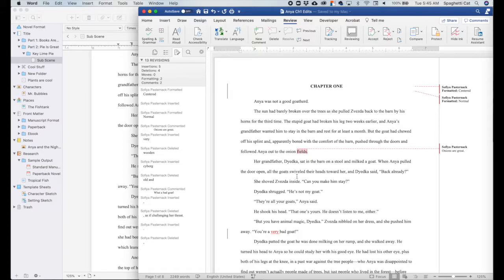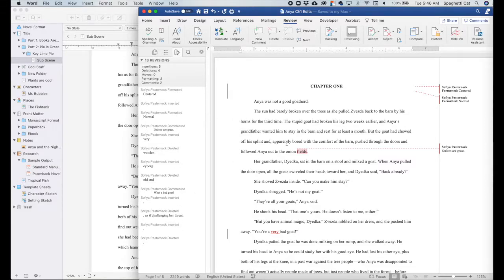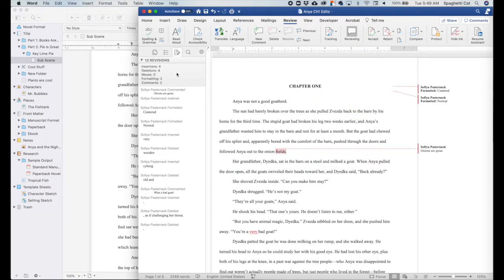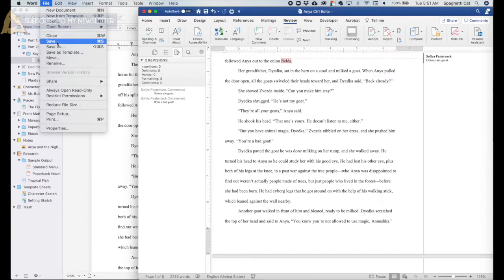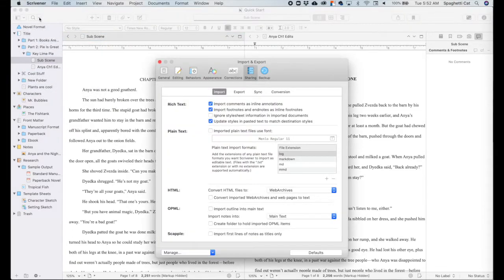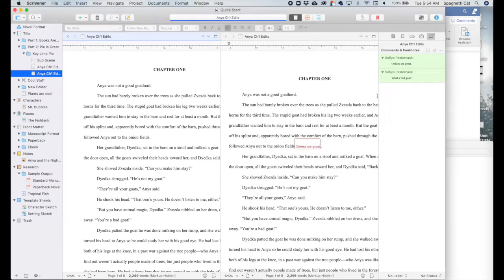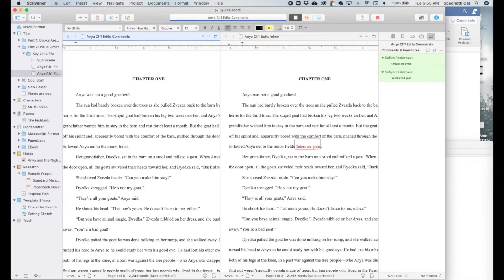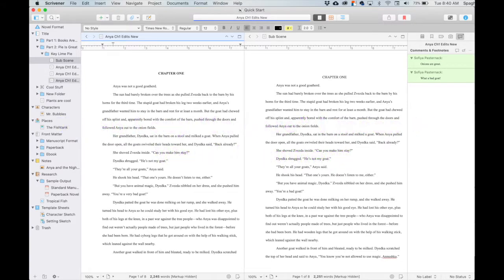Scrivener 3 Tips and Tricks | Importing From MS Word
Hey friends! Here are my tips and tricks for Scrivener 3. The ability to import an entire document from Microsoft Word is a HUGE THING, especially when you're working with CPs, betas, an agent, or editors. Most of them will work in Word, so does that mean you have to, as well?

NO! And here's how to turn those Word edits and comments into Scrivener edits and comments!

0:00 Intro!
0:39 Importing Edits from Word!
1:03 Preparing the Word Document
3:44 Importing with the File Import Menu
4:41 Comments as Comments versus Inline Annotations
4:44 Back in the Preferences Tab!!
5:27 Importing by Dragging and Dropping
6:03 More Comments vs Inline Annotations
7:42 Important Announcement
7:45 The Big Consideration
9:47 It’s Over!
Supporting local indie bookstores is great and super for lots of reasons, and now it’s pretty easy! to my affiliate store on Bookshop.Org to find lists of 2020 and 2021 MG and YA debut and sophomore authors!